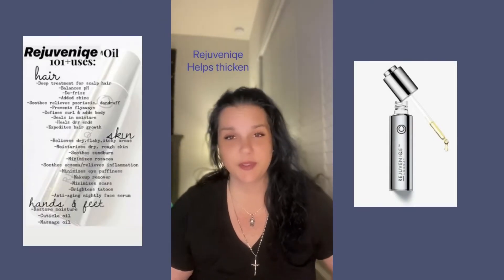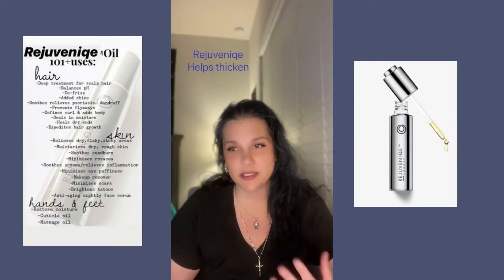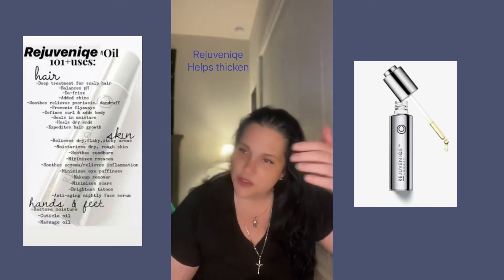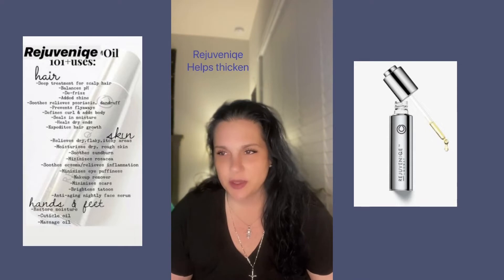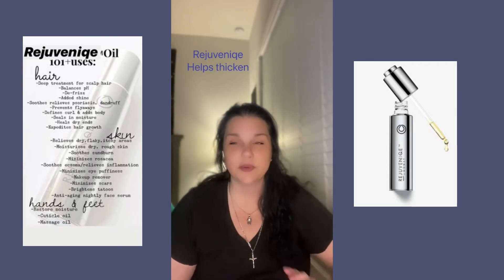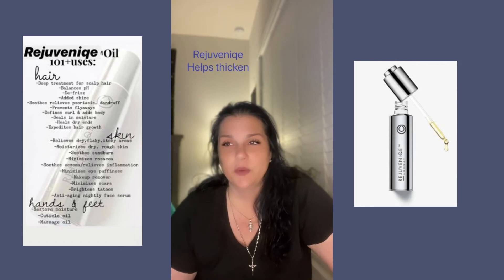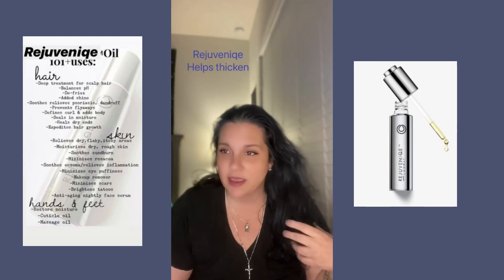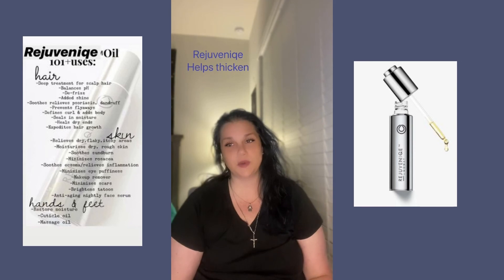Have you ever tried Rejuvenique oil? Do you know how many uses it has?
REJUVENIQE®
All Hair Types
All Hair Textures
Prep, Style & Finish
This multipurpose oil combines a proprietary blend of 13+ natural plant and essential oils that enhance the healthy look of hair and skin and provide antioxidants known for their anti-aging properties.
- Helps maintain moisture, softness, and shine
- Works to strengthen hair fibers
- Smooths the cuticle to help reduce frizz
- Want a multipurpose oil that can be used on hair and skin
- Want to help control frizz and improve hair’s
overall manageability
- Want hair that is silky smooth and glossy